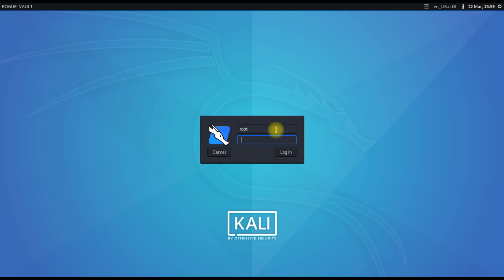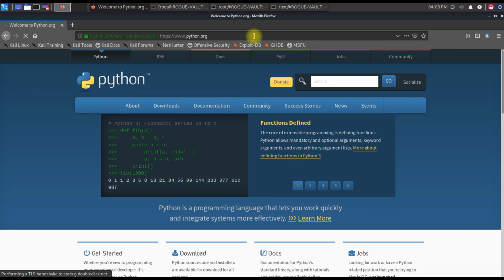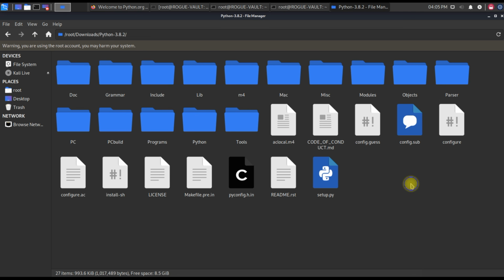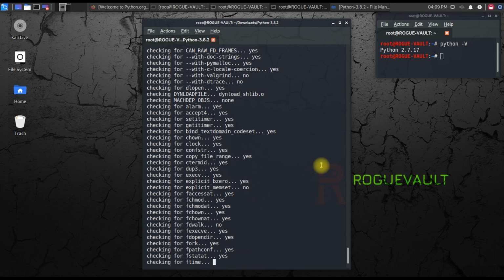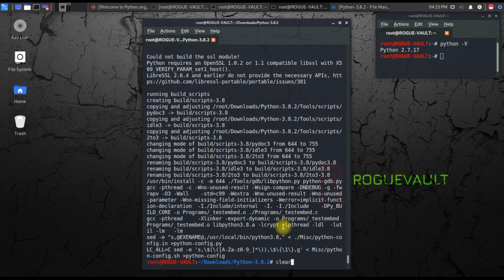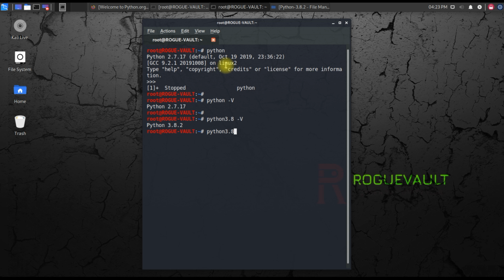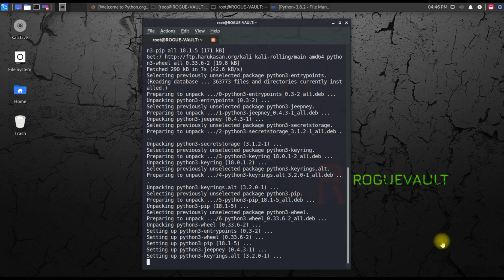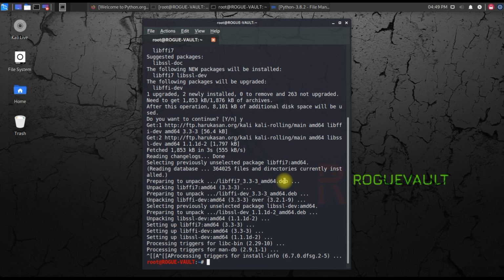How to Install / Update Python & PIP in Kali Linux 2020.1 | Kali Linux 101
Installing and Updating Python in Kali Linux 2020.1 | Python 3.8.2 & PIP

For Beginners :
If you have installed kali linux on a VMWare workstation or even on your physical machine, you may be able to try and use this steps mentioned in the tutorial. Most of the user’s complaint to me that they have issues with python or pip command in kali. This tutorial is intended to sought this by teaching you guys how to install and configure python and pip on kali Linux.

Procedure :
✔️Procedure 1: Check for the current version of Python in your machine
Step 1. Run this command : python (or) python  –V in terminal
Step 2. Run this command : python3  –V  (You may find the version if this version is not installed

✔️Procedure 2: Run a Upgrade of Kali Linux Distro
Step 1. Use the command : apt-get –y upgrade (On a terminal)

✔️Procedure 3: Install Python
Step 1.
Step 2. Extract the download file to the Kali and then navigate to the folder in Terminal (or) Open the extracted folder and right click and select open terminal here
Step 3. Once you are inside the python 3.8.2 folder run this command :  ./configure
Step 4. Once completed above process please run the command : make
Step 5. Once completed above process please run the command : make install

✔️Procedure 4: Check installed version of python
Step 1. Please check the version of python : python3  –V
Step 2. To check if the python is working fine do test it by running a simple print command : print (“Hello Roguevault”) you should get a output – Hello Roguevault

✔️Procedure 5: Install PIP
Step 1. To install the PIP : apt-get install –y python3 –pip

✔️Procedure 6: For Building essential components (Optional)
Step 1. Run the command as part of a healthy process : apt-get install build-essential libssl-dev libffi-dev python-dev

Help ?:
If you still face any issues on configuration part or setting up the tool, do leave your problem in the comment section of this video and I will try and help you out